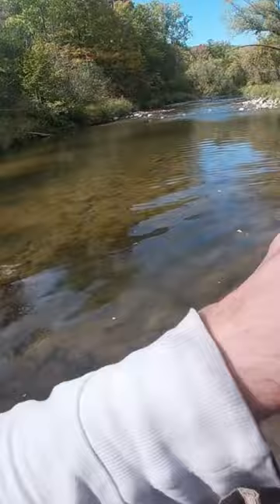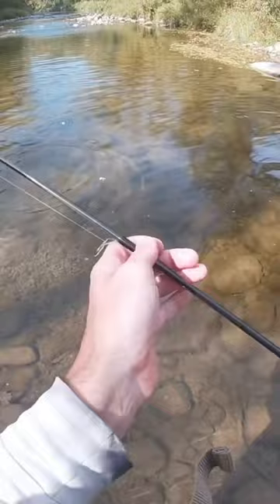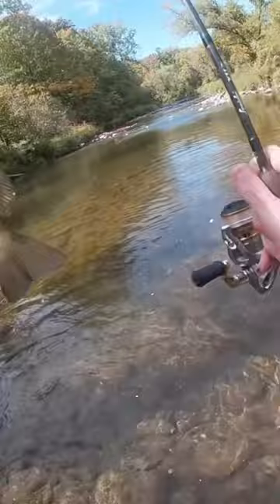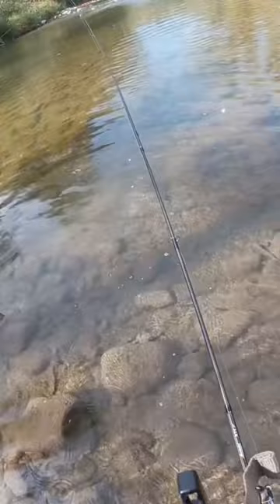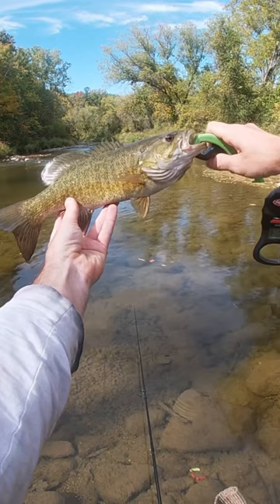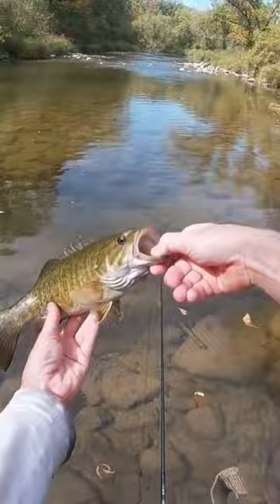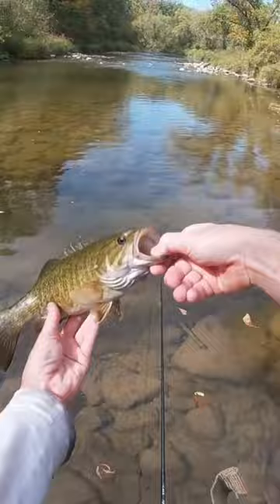Cold River Smallmouth fishing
First Smallmouth from the Belle River on the Mepps #5 In-line Spinnerbait